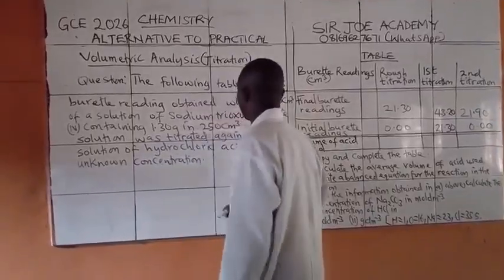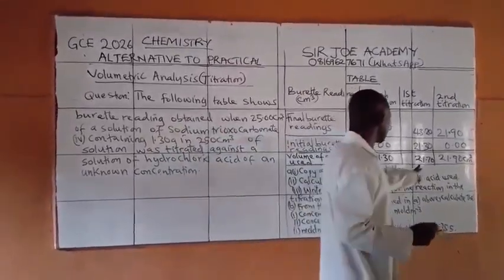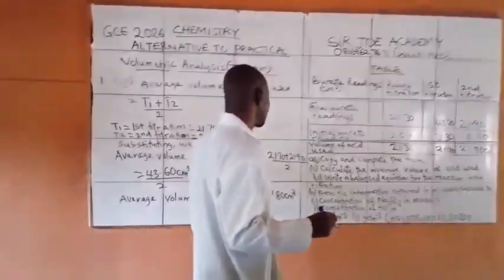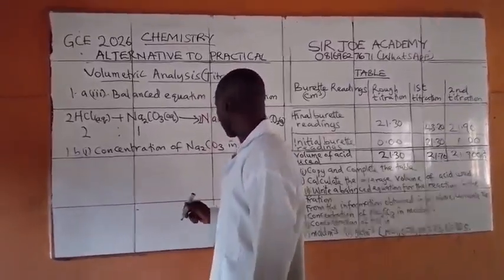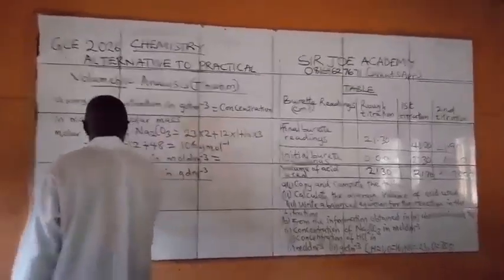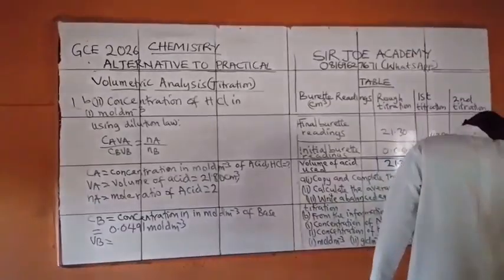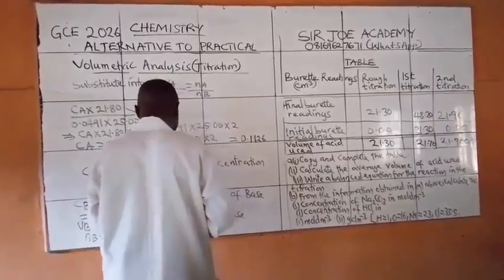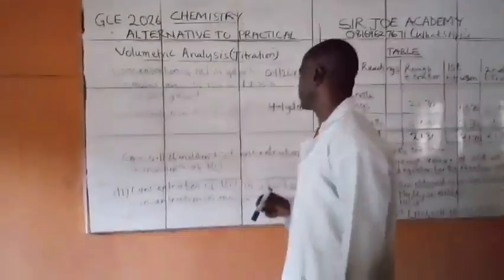CHEMISTRY PRACTICAL TITRATION BREAKDOWN FOR WAEC NOV/DEC 2026 & NECO EXTERNAL 2026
Welcome to SIR JOE EDU. In this video, I, Sir Joe breaks down Alternative to Chemistry Practical Titration Step by Step and I solve WAEC Chemistry Practical Titration Past Questions.